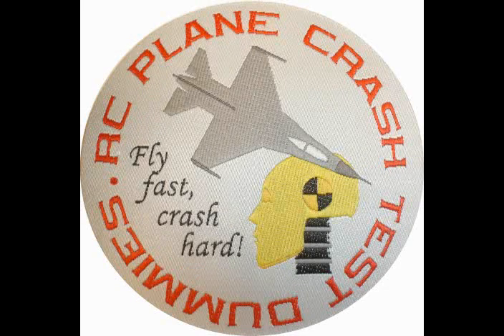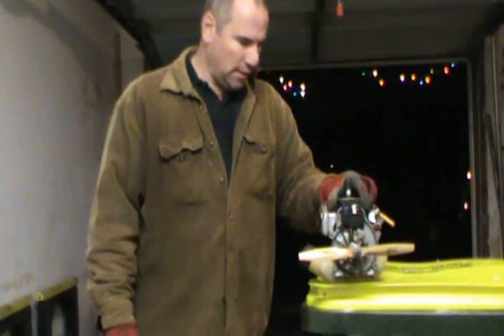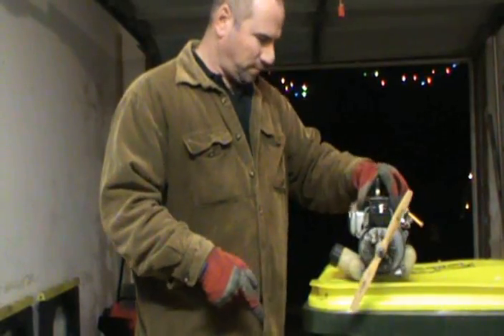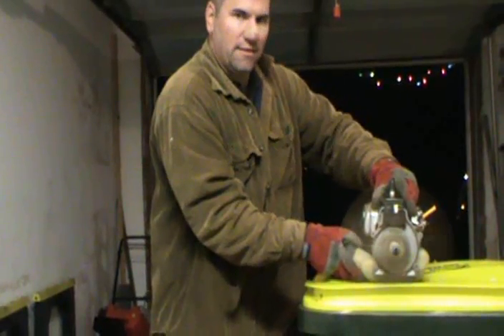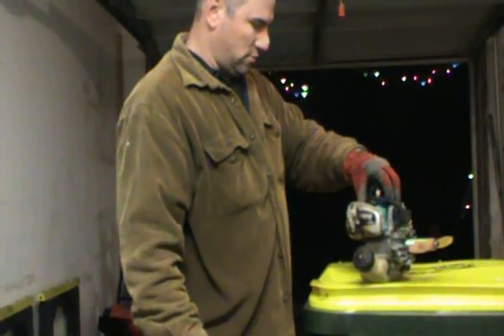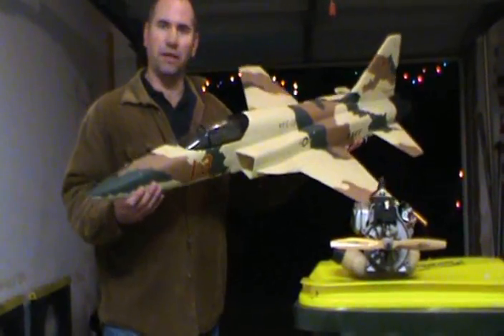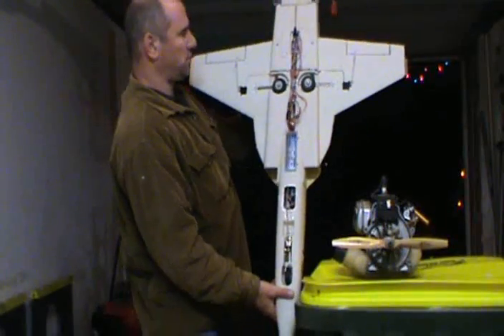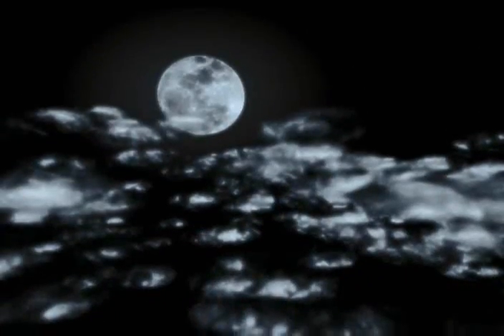Gasser project.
Just a short vid of what I have going on for RC plane projects right now.